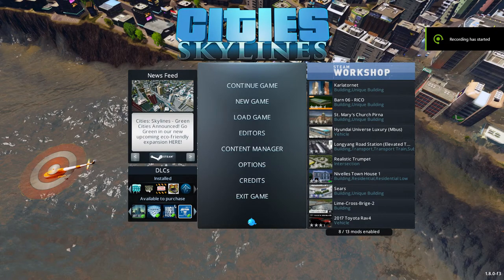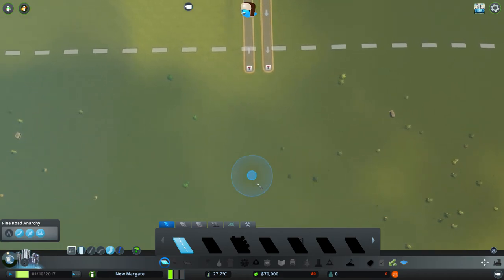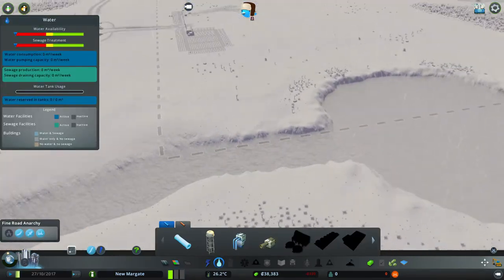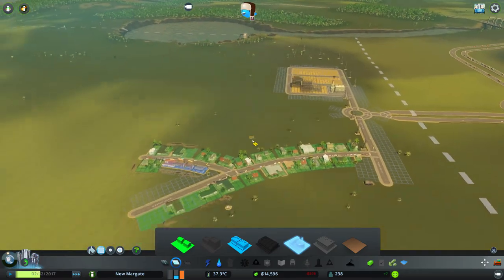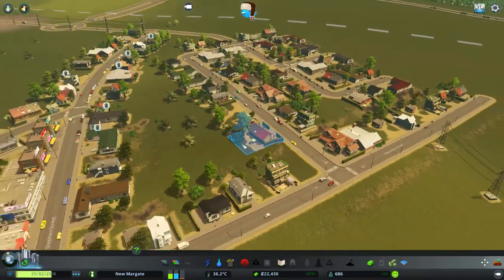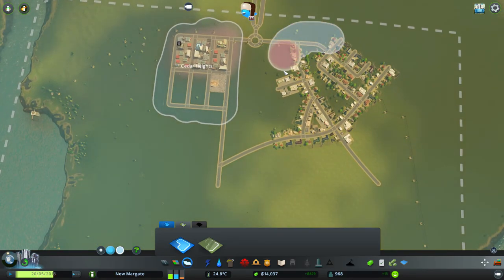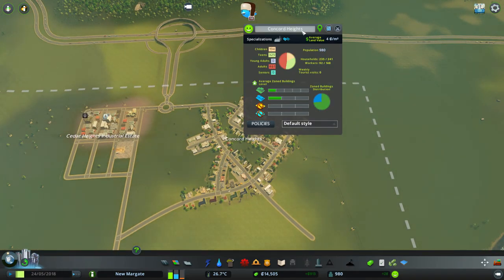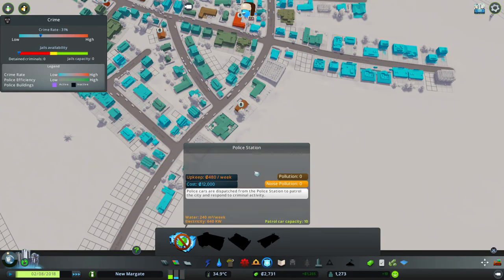Cities: Skylines #1 | Cricket St Dongle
Part 1 of my Let's Play of Cities: Skylines... In today's episode I found New Margate by building the villages of Cricket St Dongle and North Poosbury.

● Intro & Outro Music ► Composed by Kieran Padwick (That's Me)